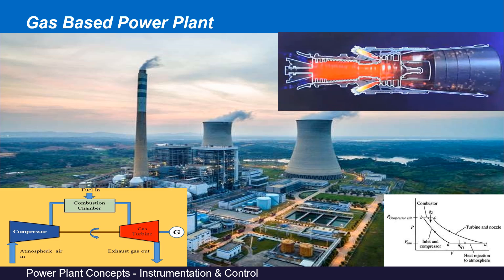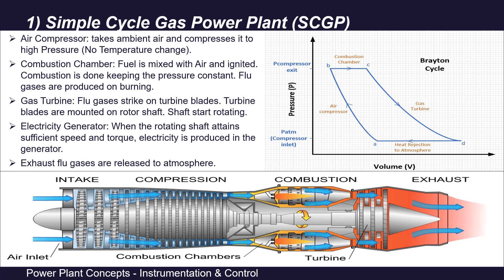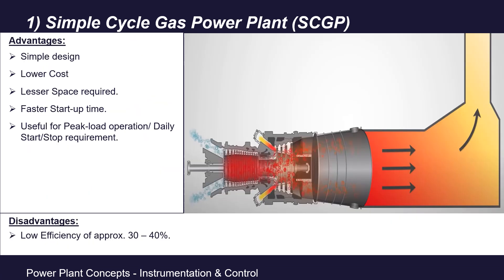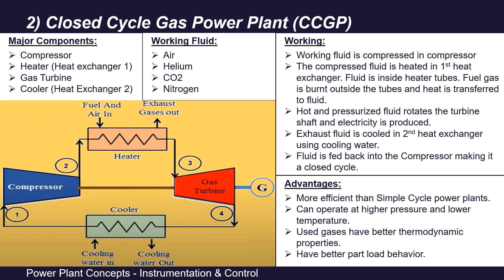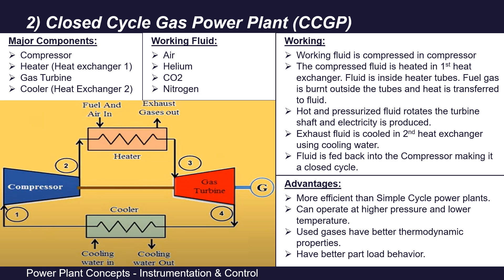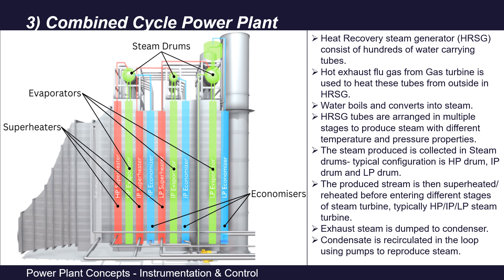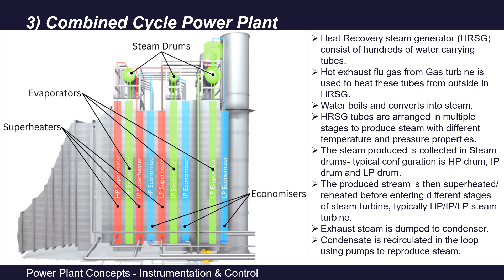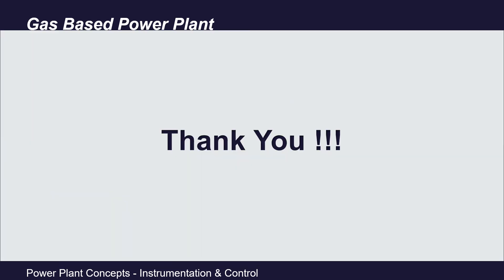Gas Power Plant | Combined Cycle Power Plant | Open Cycle Gas Power Plant | CCPP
Power Generation Plants Based on Energy of natural Gas
Open Cycle Gas Turbine and Closed Cycle Gas Turbine